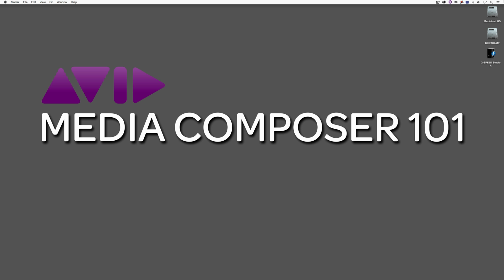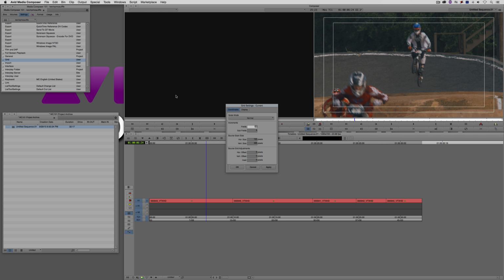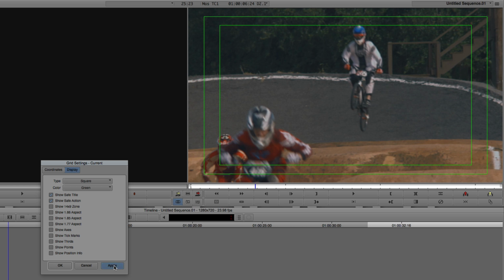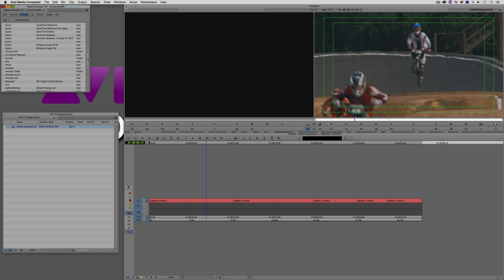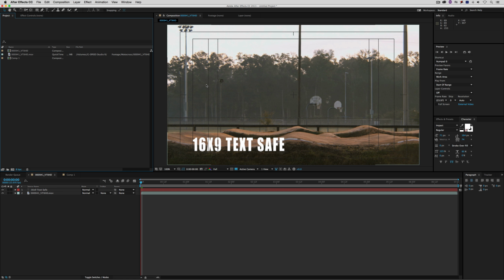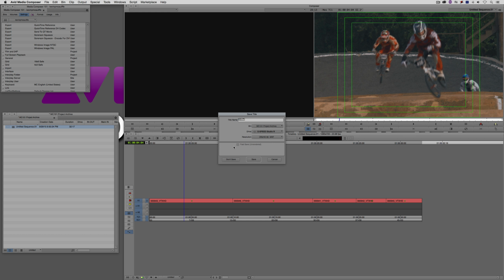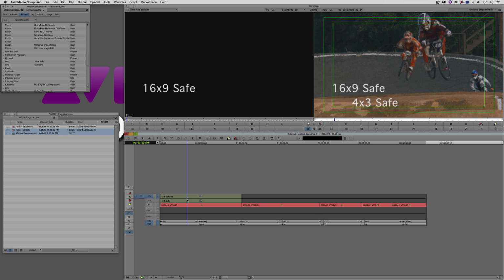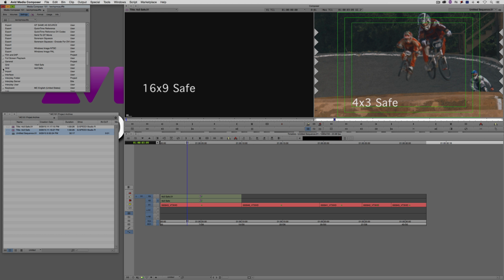Let's Edit with Media Composer - Lesson 9 - Grid Settings & 4x3 Safe in 16x9 projects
In this lesson, Kevin P McAuliffe talks about your Grid settings, but more importantly, he talks about a concept that, if you're delivering your content to a TV station or network, you will need to know, and that is 4x3 safe inside of your 16x9 project.